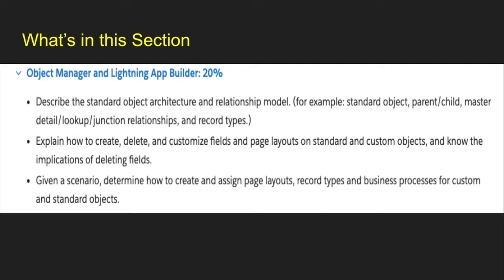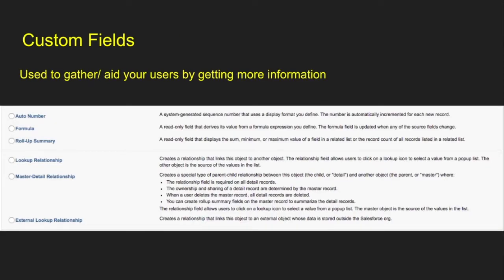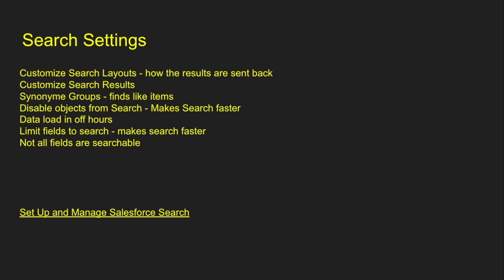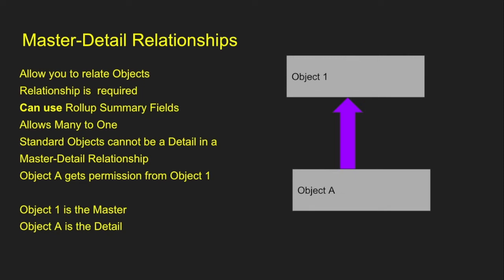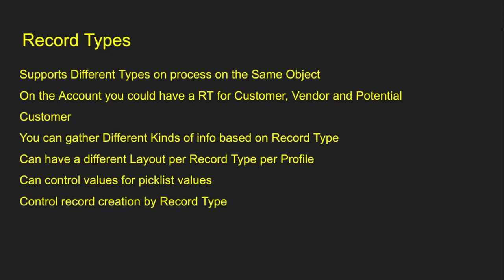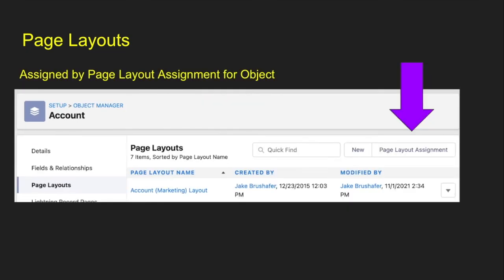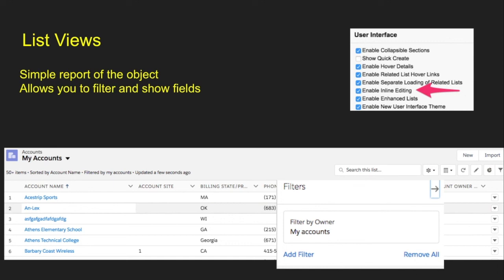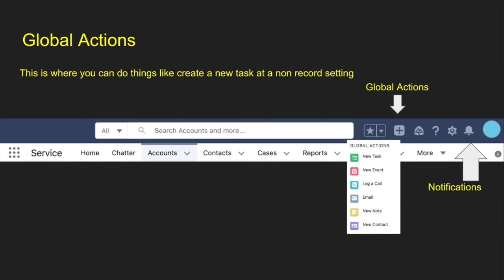Salesforce Admin Prep - Object Manager and Lightning App Builder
Preparing for the Salesforce admin Test?
This session covers the things you need to know for the Object Manager and Lightning App Builder section for the Salesforce Administration Exam.
Objects (Standard and Custom)
Custom Fields
Relationships
Lookups
Master-Detail
Junction Objects
Page Layouts
Lighting Layouts
List Views
Buttons and Actions

Links
For a full list of Objects